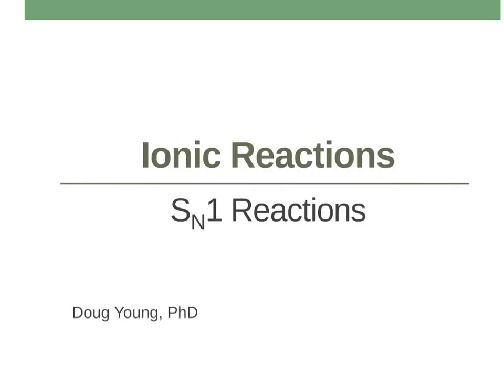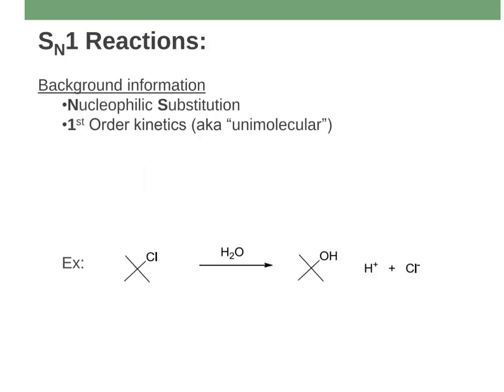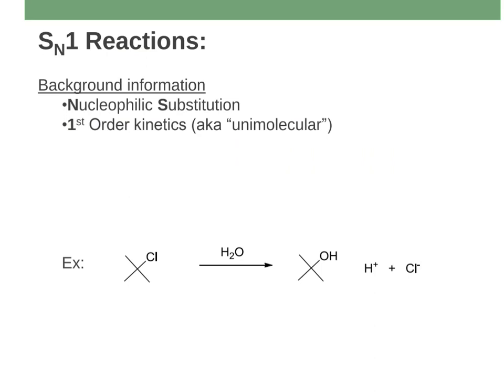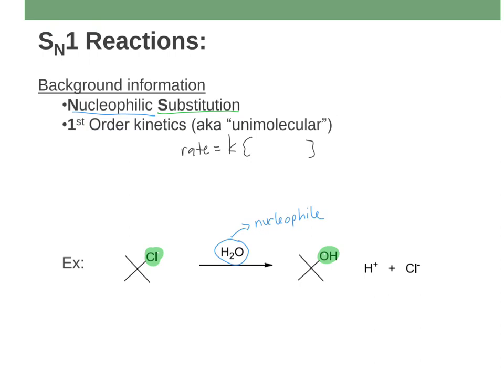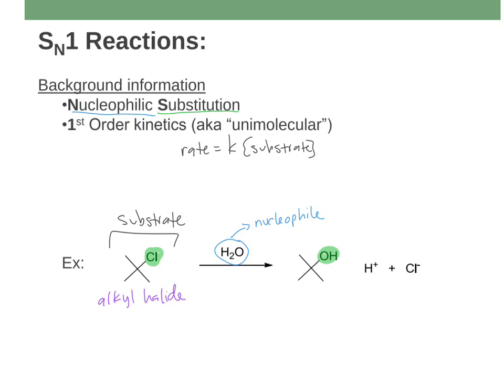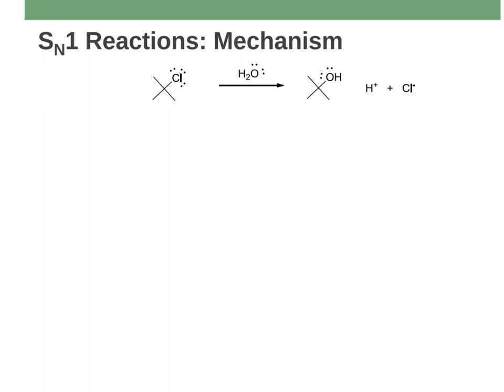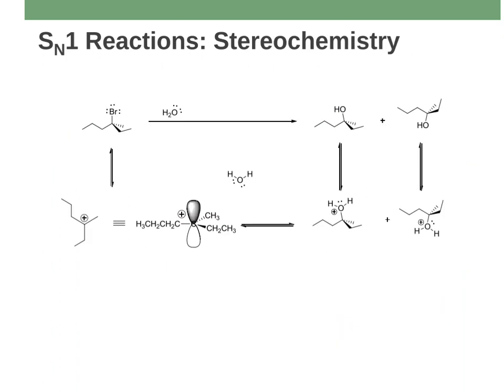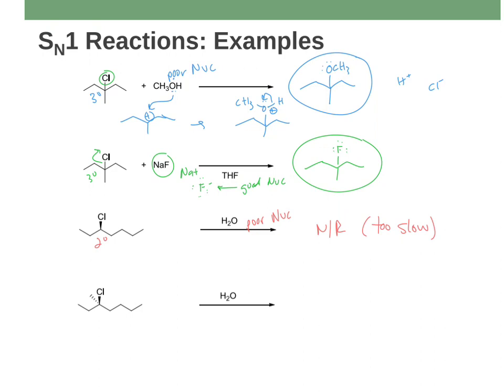What is an SN1 Reaction?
Overview, Mechanism, Limitations, Energy Diagram, and Examples.